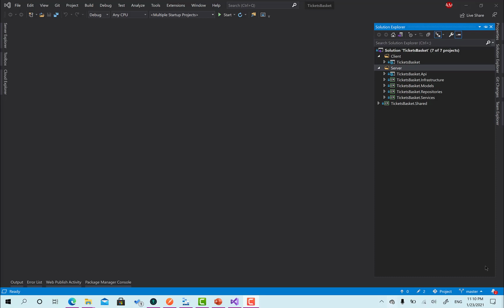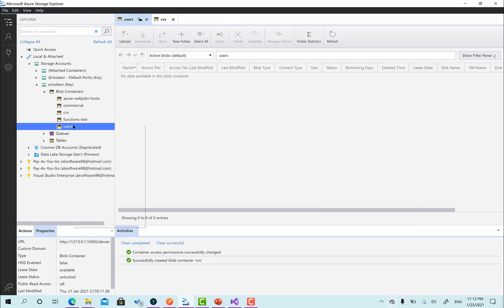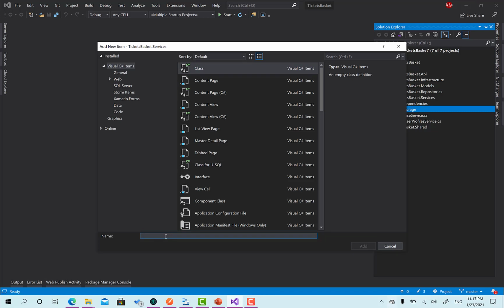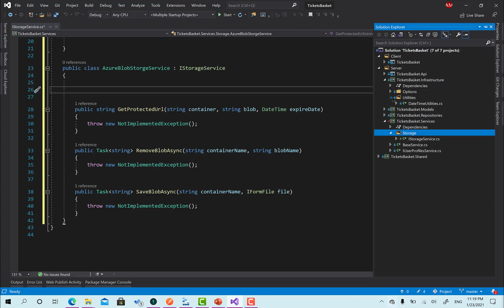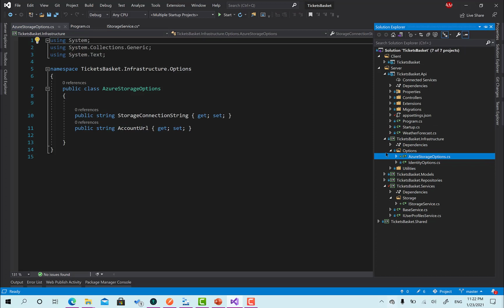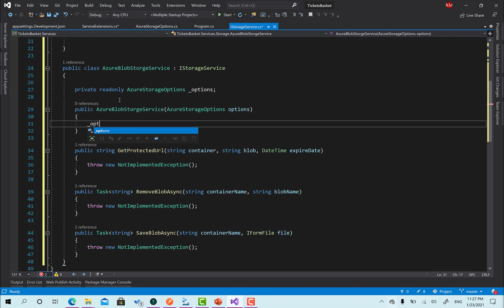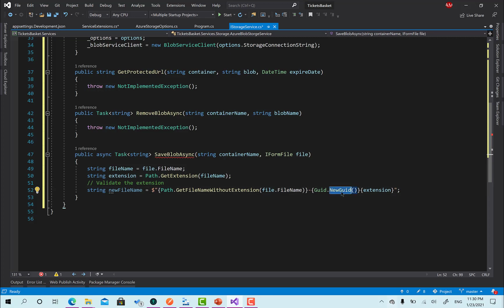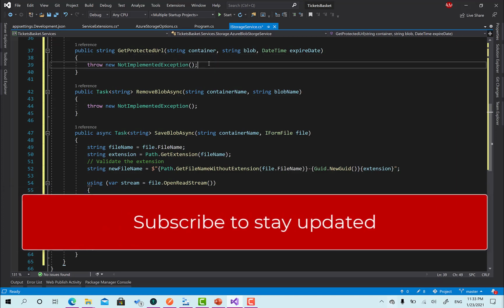26 TicketsBasket | Full Cloud Project | Implementing Azure Blob Storage Service (Save Blob)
In this video will start implementing the Azure Blob Storage Service, and during the implementation process you will learn how to use the options pattern by creating a new AzureStorageOptions class and store the settings in the appsettings.json and retrieve them as an options object to be injected in the service.
In the first part we will implement the save function and then we implement the delete process

Chapters:
Introducing the operations: 00:31
Creating the Storage Service and Implementation: 05:58
Creating the Azure Storage Settings: 09:31
Getting the Account Settings: 10:18
Registering the Accounts Options in DI Container: 12:37
Implementing the Save Blob Method: 15:12